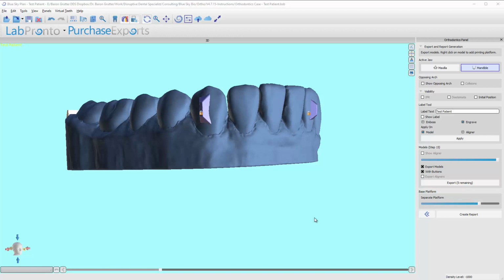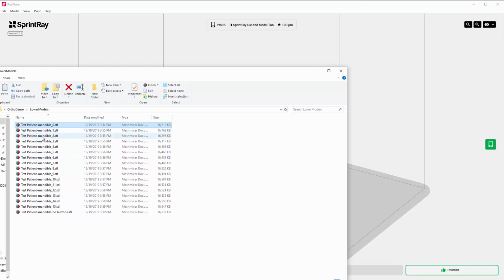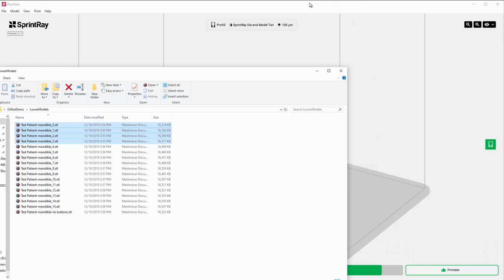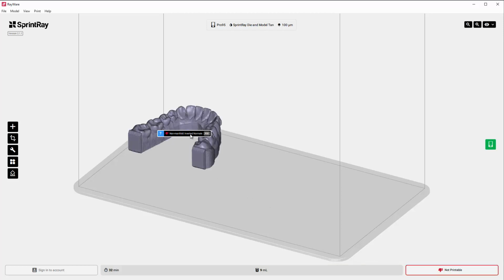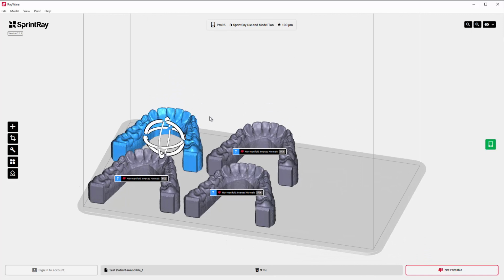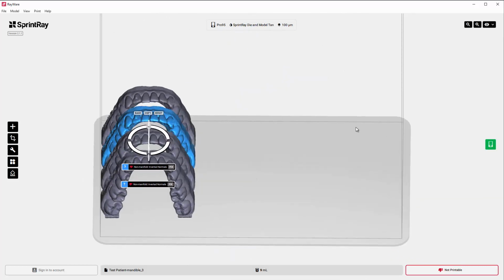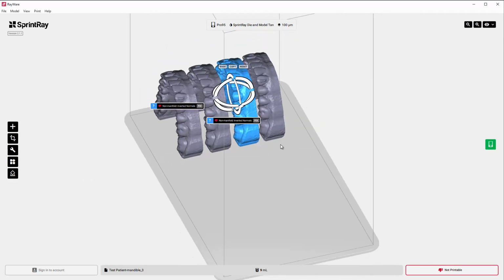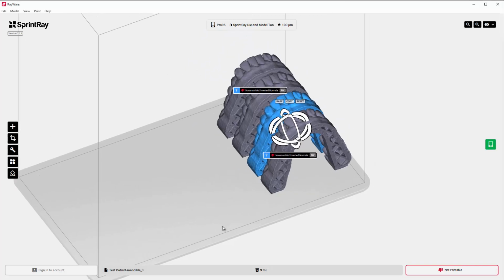BlueSkyPlan v4.7.15: Step9 - Print Setup